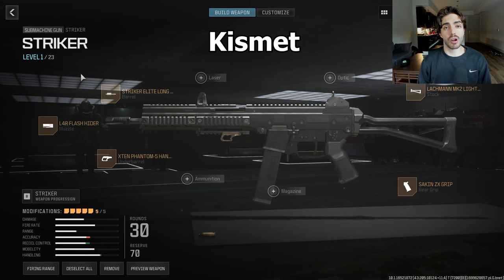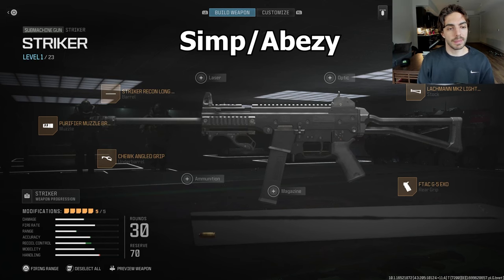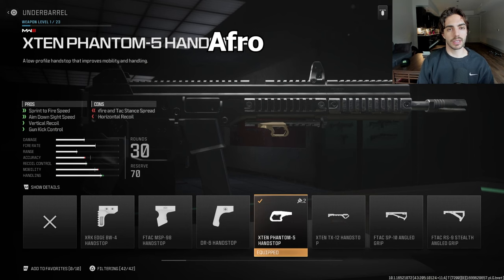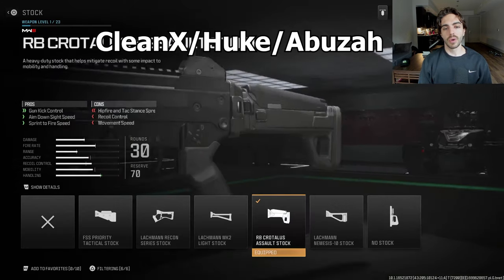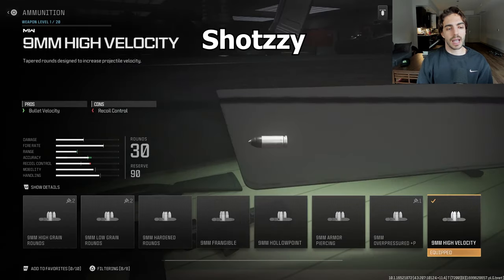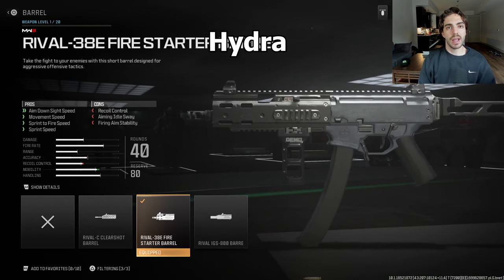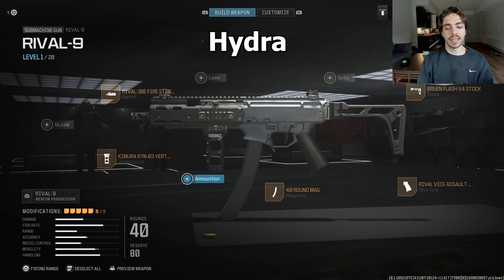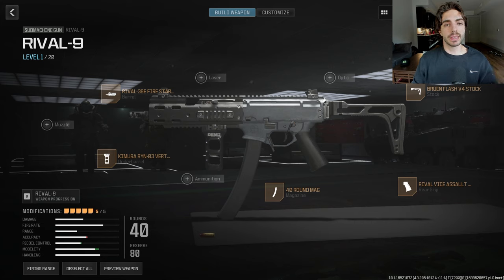DAY 1 PRO MW3 CLASSES - SMGs (STRIKER/RIVAL)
Showing you guys what SMGs the pros were using during the MW3 kickoffs!

Intro: 0:00
Striker: 0:28
Rival: 2:46